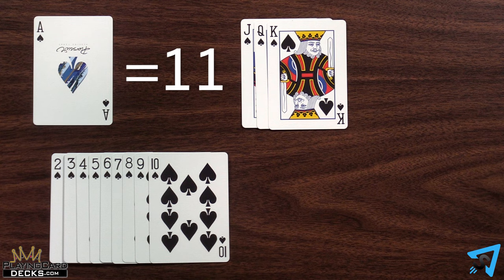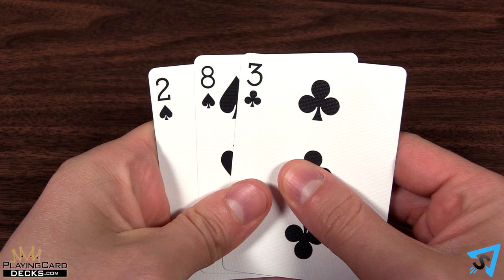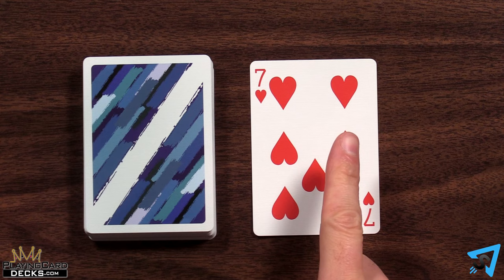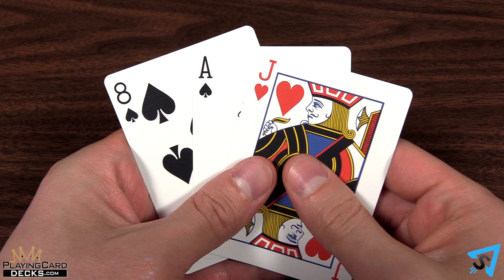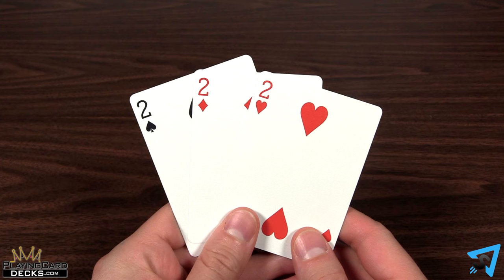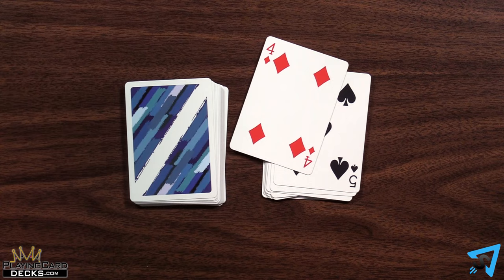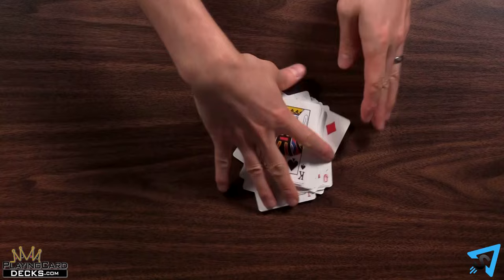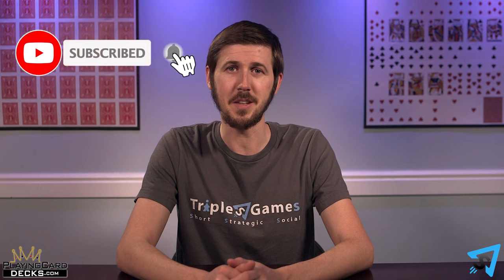How to play 31 (Scat)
Learn the rules to the playing card game 31 (Scat) quickly and concisely - This video has no distractions, just the rules. While there are many variations to 31, this video covers the original base rules.

Don't own cool and unique playing cards?

Rules:
The object of the game is to be the last player standing, the object of each hand is to be equal to, or, as close as possible to, 31. Aces are worth 11 points, face cards are worth 10 and numbered cards are worth their pip value. Pick a dealer who shuffles a standard 52 card deck of playing cards and deals 3 cards to each player. Players look at their own hands but keep them hidden from their opponents. The remainder of the deck is placed face down in the middle of the table as a stock and the top card is flipped over to start a discard pile.

The player left of the dealer goes first, then play proceeds clockwise. On your turn, draw one card from the top of the stock or discard pile and add it to your hand. Then discard any card from your hand to the discard pile. Then the next player clockwise goes. Only the value of cards from the same suit are added together. For example, in this hand the ace and 8 of spades are worth 19 points together, and the jack of hearts is worth 10 points by itself. This gives the hand a score of 19 points. The only exception is if you have a 3 of a kind, then it is worth 30 points no matter which suits are used.

When you’re confident with your hand’s score, you can knock on the table instead of drawing a card. Now, all the other players get 1 final turn to try and improve their hand. Once it gets back to you, all the players reveal their hands and the player with the lowest score loses 1 life. Once a player has lost 4 life they are out of the game. If the knocking player is the player with the lowest score, then they lose 2 life instead. The last player standing wins!